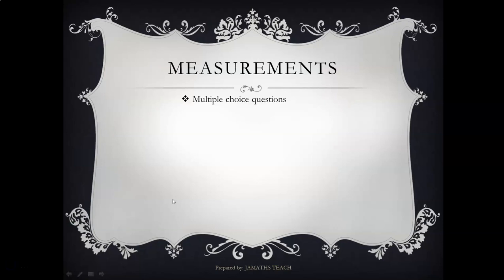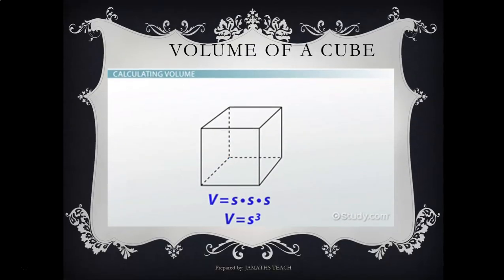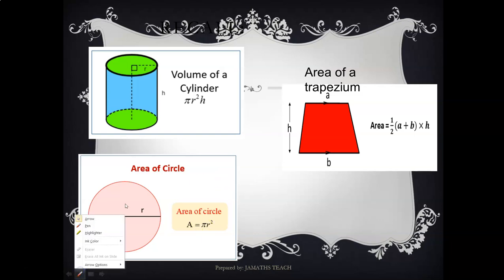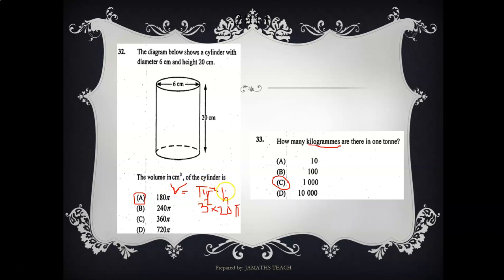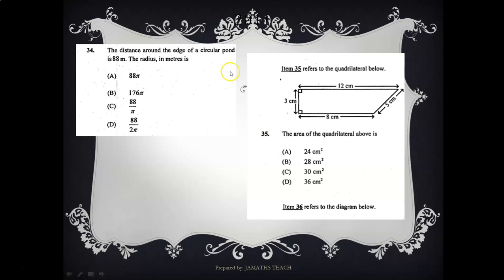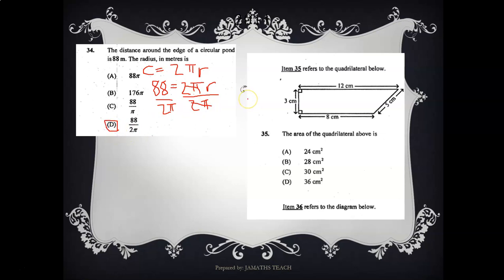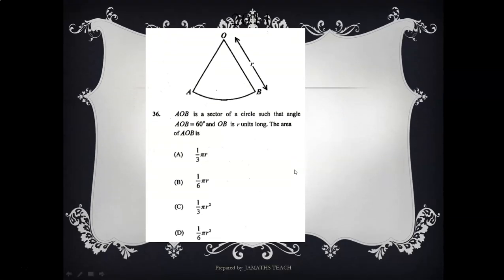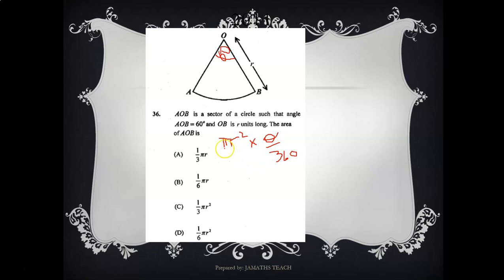CSEC MATHS MCQ MEASUREMENTS 1